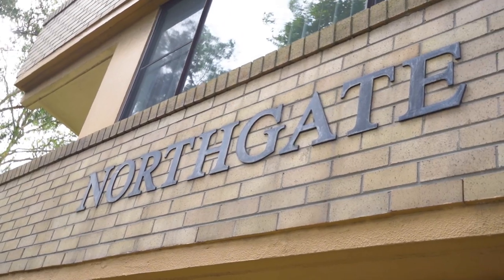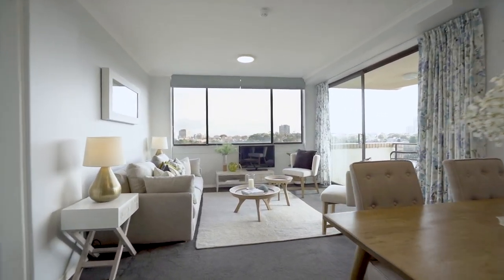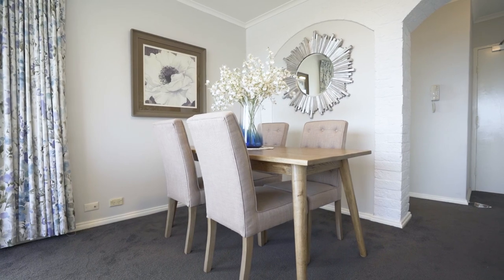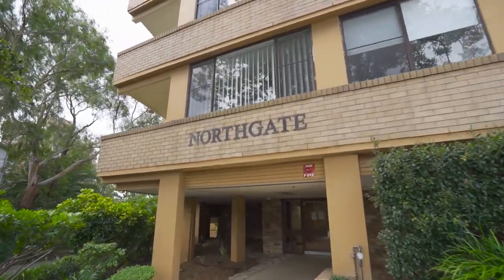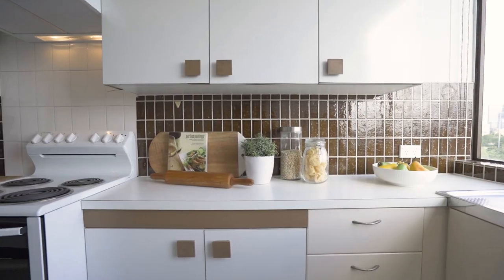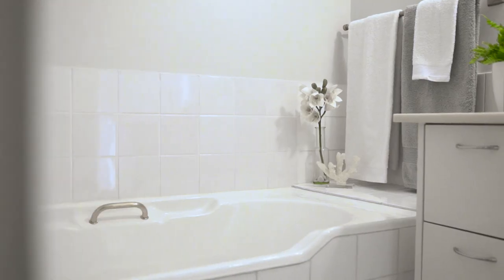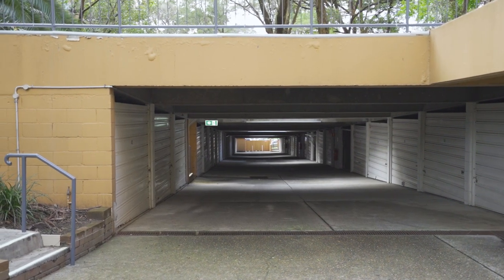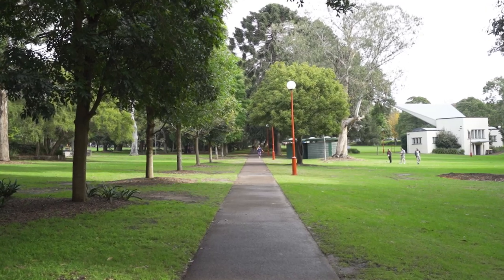Just Listed - 37/20 Moodie Street, Cammeray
This 10th floor stunner wraps around the north-west corner of ‘Northgate’ indulging in 270° views that include the Harbour Bridge, city and North Sydney. Well-proportioned and light filled, it enjoys a prime lifestyle setting a stroll to Neutral Bay, bus and Cammeray.